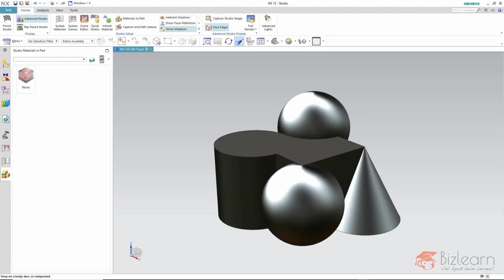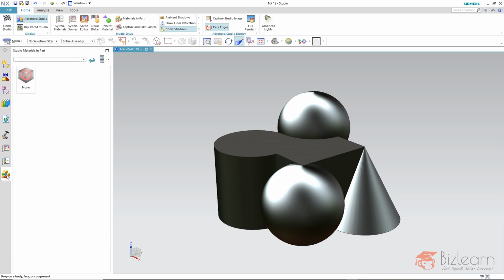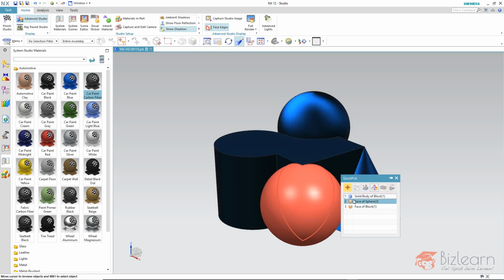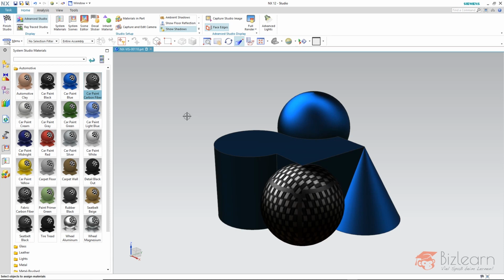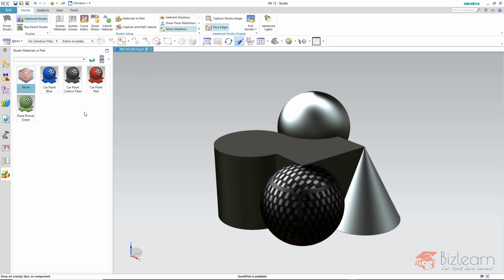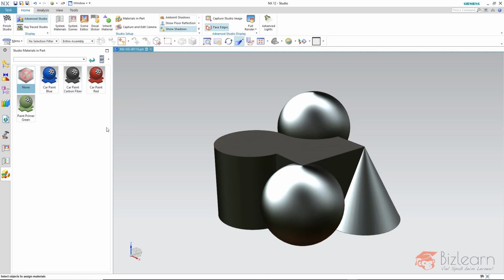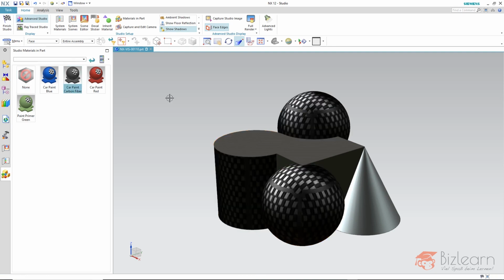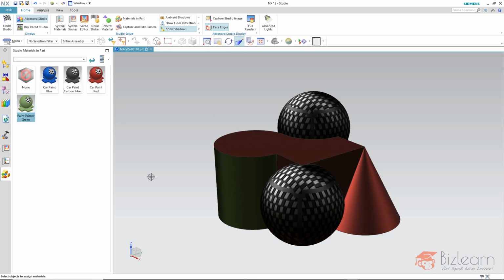NX12 Rendering - the complete training EN #9 Material Assignment Workflow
The video shows an excerpt from the online training NX12 rendering with Iray +.

Benefits:
- all training parts for download
- additional content
- free documentation
- access to all 23 videos and additional lessons

Materials from the library can be applied to an object via Drag&Drop.
The material will then be listed as a Studio Material in Part and can be adjusted individually without affecting its original.

You can also select the object first and afterwards the material to be applied. The selection filter “Solid Body“ shall be used therefore, because the material property will be applied to the bodies faces automatically, even also after a modification.
Attention: there is a difference between the selection of single faces or the body instead. Use the body as far as possible for more update stability!

For material removal, the material containing object must be selected and the material property ”None” being chosen. In the case of having material applies to the objects faces instead of the body, also faces must be chosen for the removal. Materials can be applied to both at once, but they should not of course! You can also use the rectangle selection method without a special selection filter to make sure, that no object will contain any material information.

As a blended learning specialist we realize blended learning solutions for your company irrespective of the topic.